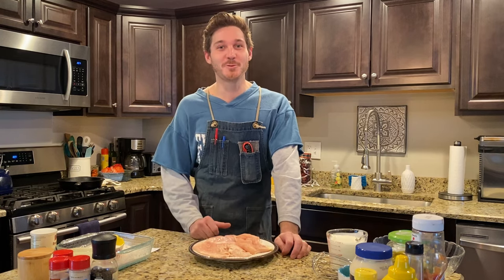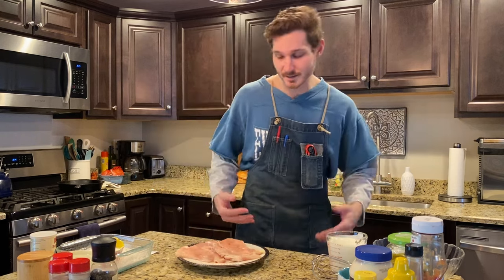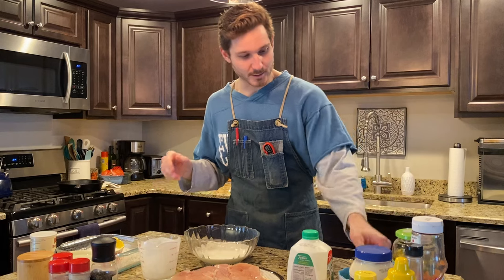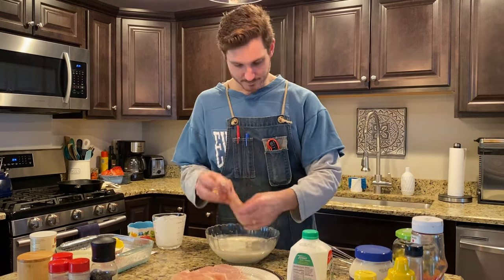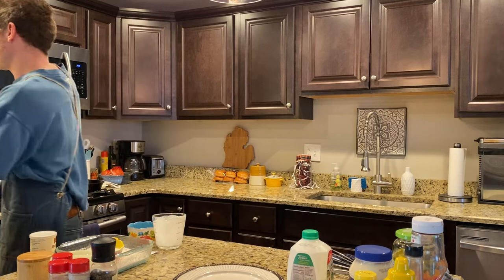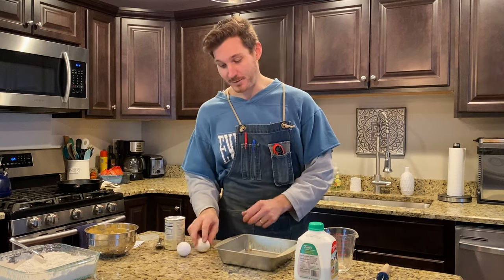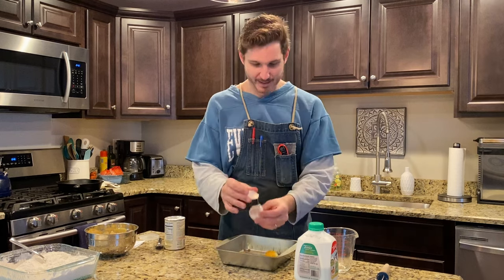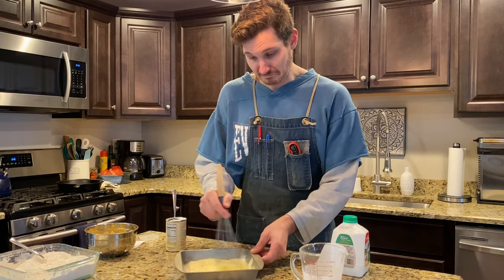Crispy Chicken Sandwich Homemade with TySlim | How To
Today we make a Crispy Fried Chicken Sandwich. We always cook a good meal when it is Supercross Satruday and today is the day! Recipe inspired by @CowboyKentRollins